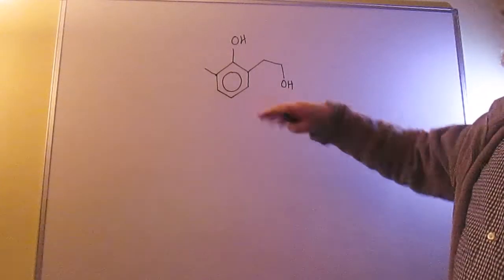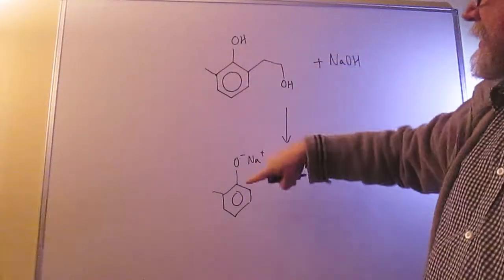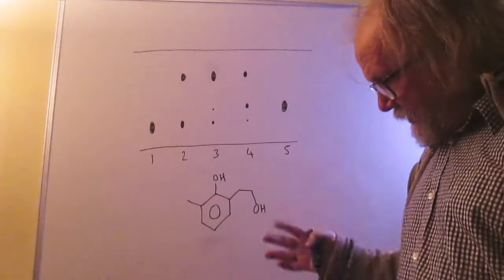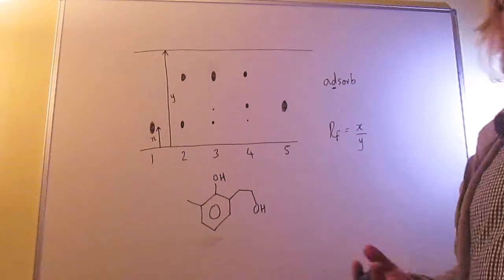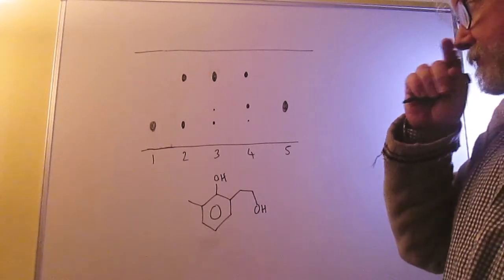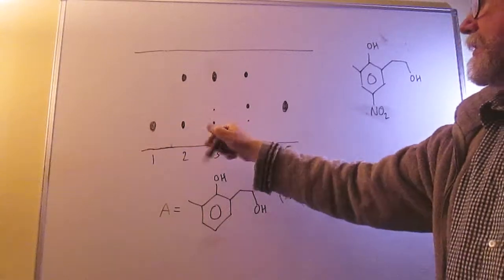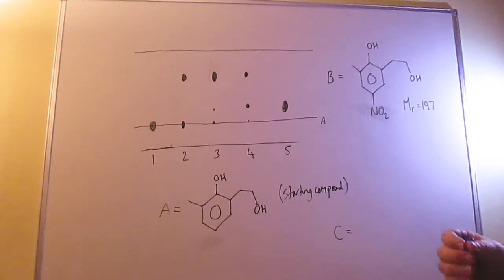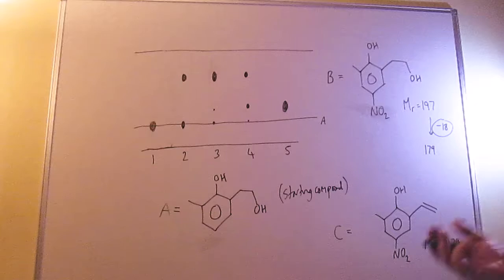AC Test2 Q3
a 0.00
b(i)  2:04
b(ii)  3:01
b(iii)  3:56